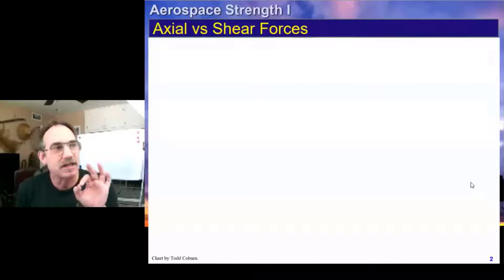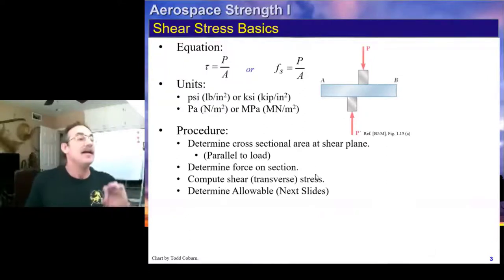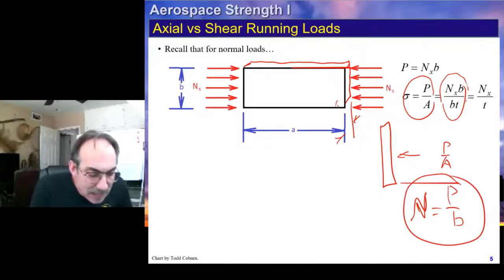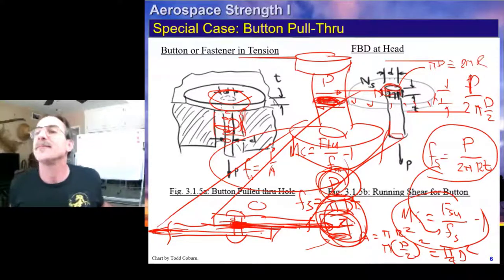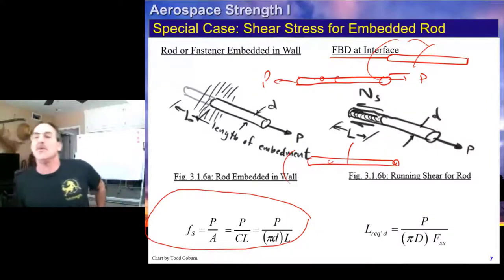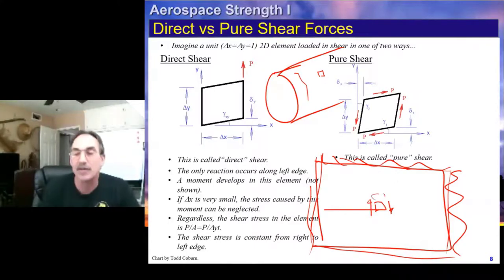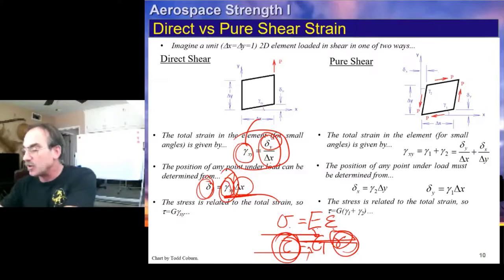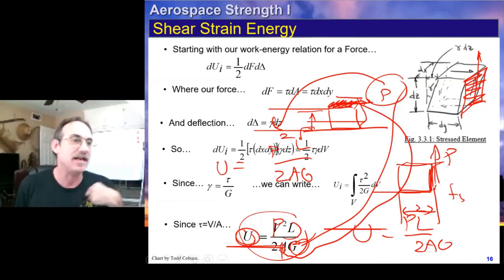Strength I: L-04b Shear Stress and Strain (Alternate)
Shear Stress & Strain - The Basics
This Live Zoom Lecture can be watched as an alternative or as the primary lecture for this topic.
02 February 2022